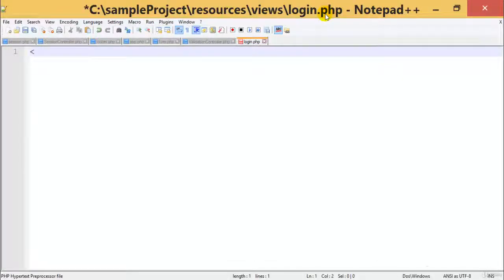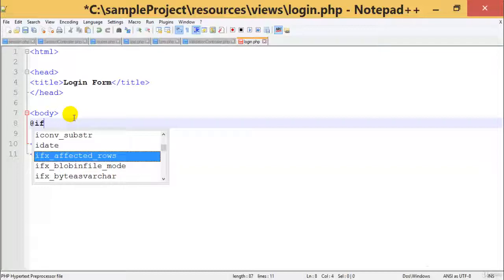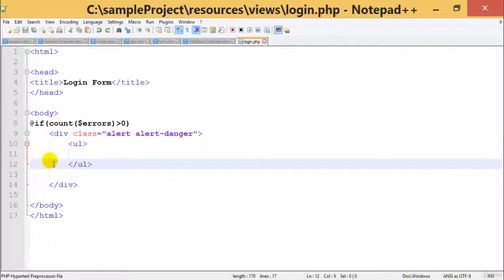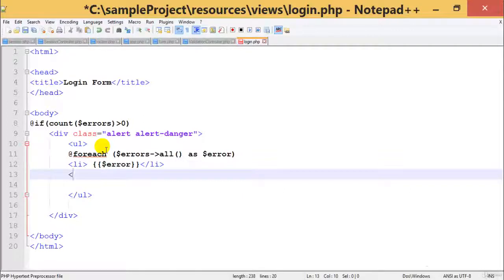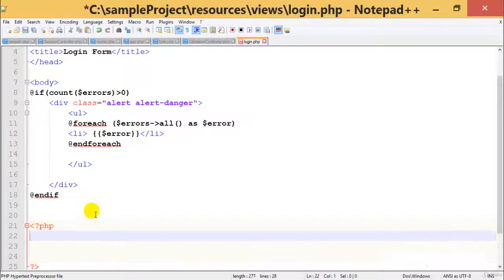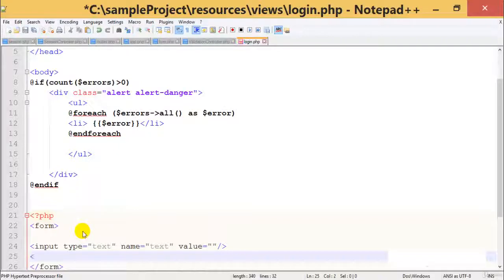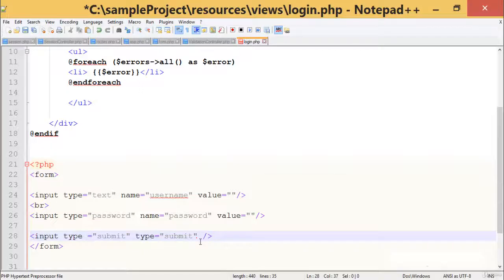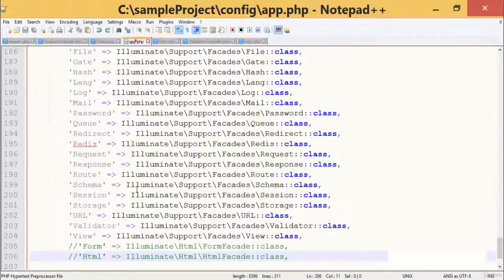How to learn PHP in easy way1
How to learn PHP  in easy way. Learn php